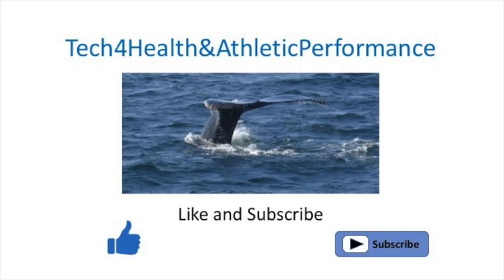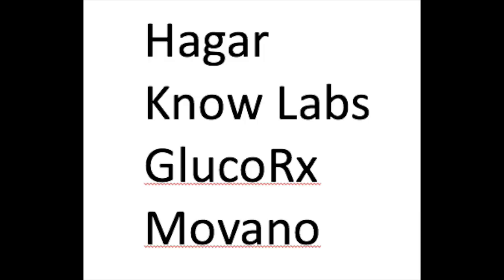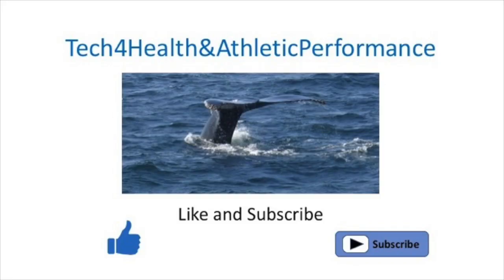2024 - where do we stand with non-invasive blood glucose monitoring?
Where are we at with non-invasive continuous glucose monitoring and are we going to finally get a ni-cgm device in 2024?

Well, that’s what we’re going to talk about in this video. We’ll explore which companies are still in the game and what progress, if anything, they’ve made. We will also look at a few new categories using different approaches and technologies.

Finally, I will also share with you which company/ or companies, I think, are most likely to be the first one to release a commercial product to the market.